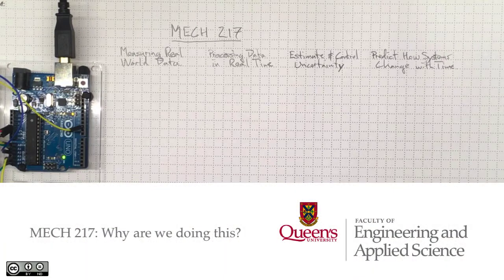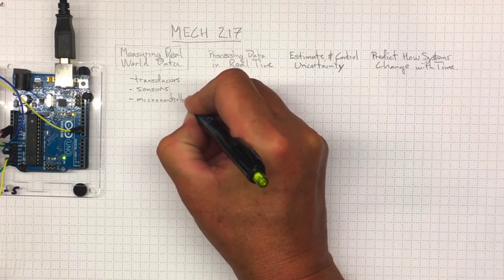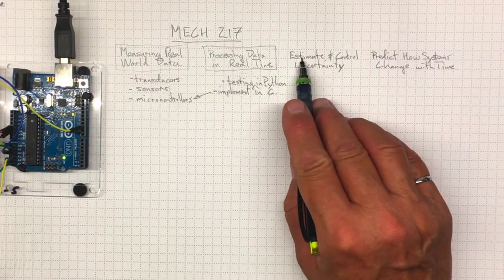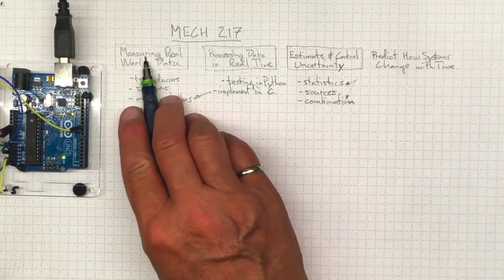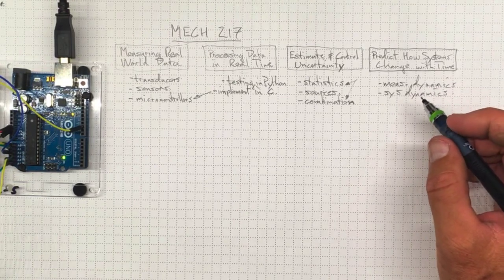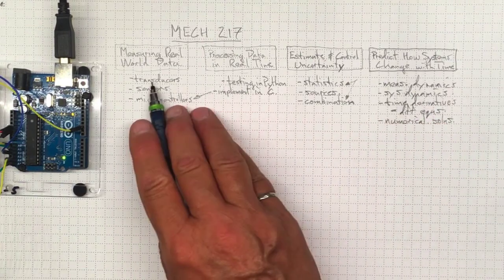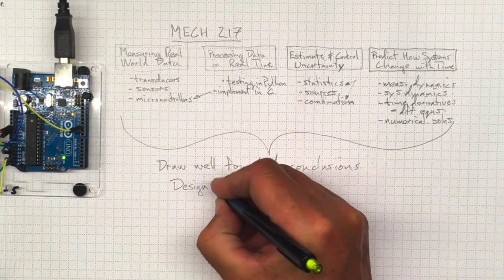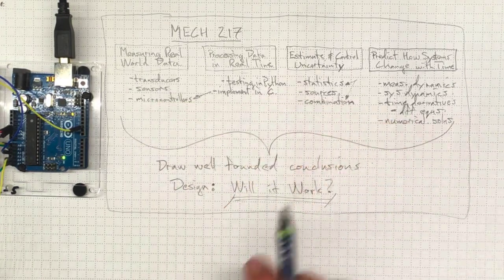MECH 217 Why are we doing this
It's worth another look at the big picture now that we have been working for a few weeks.